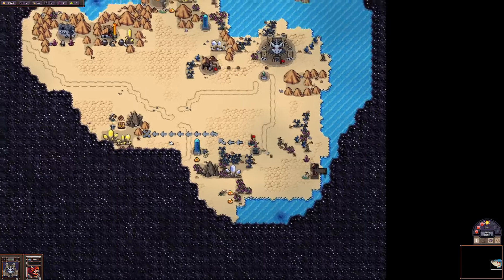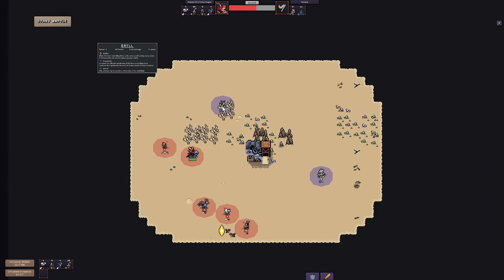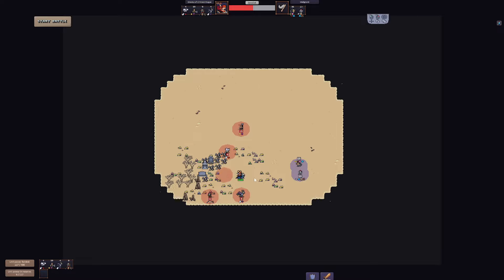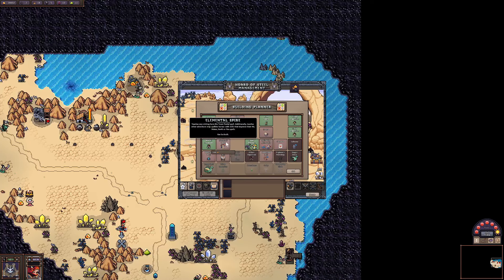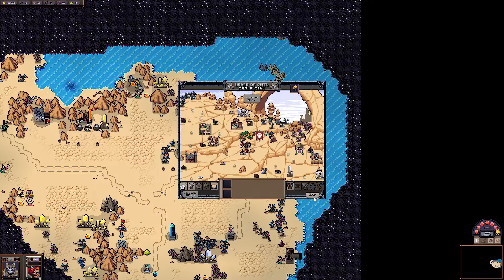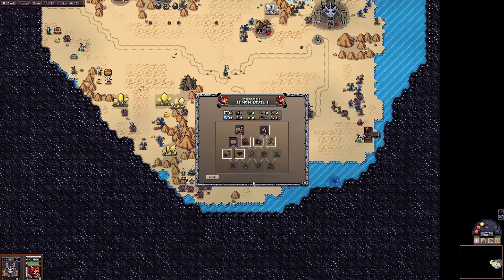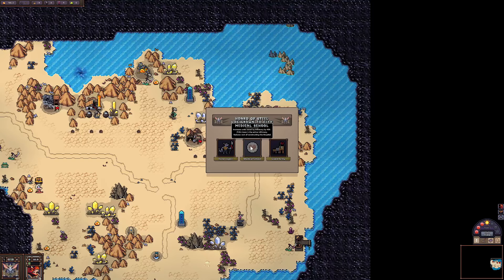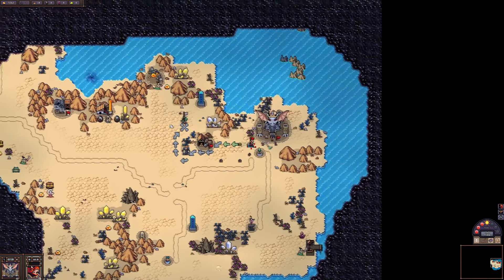Let's play Hero's Hour [67] Rogue Tyranny 2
Talismans are scary.